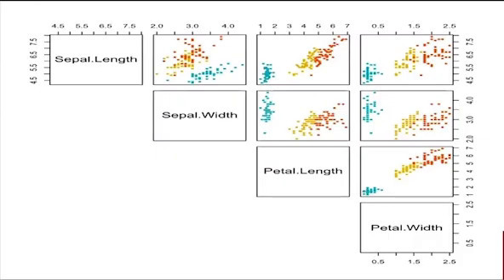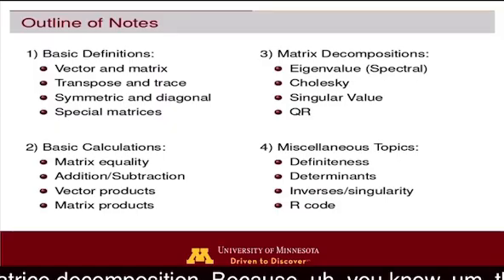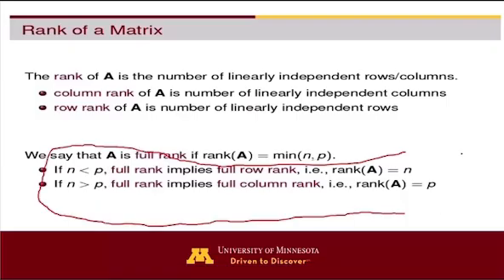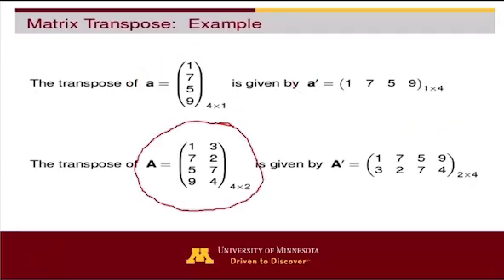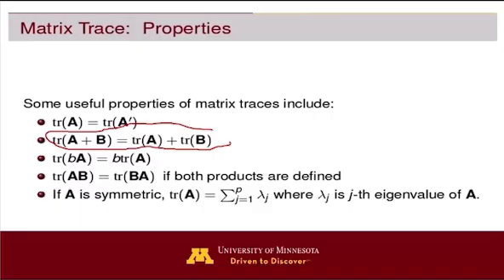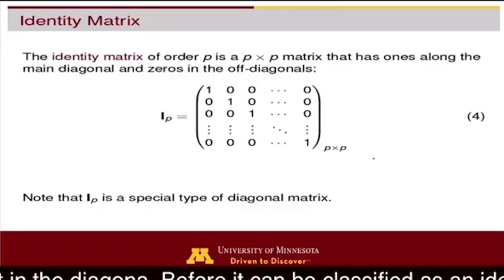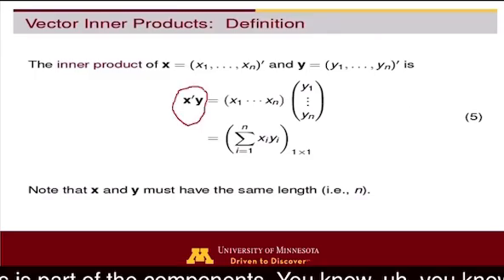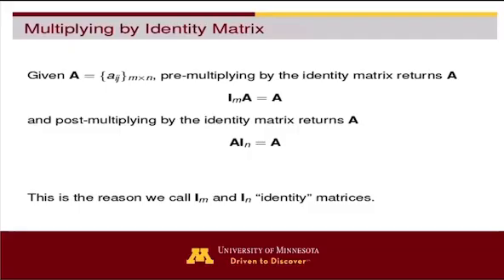STAT 5401 SPRING 2026: MATRIX ALGEBRA IN MULTIVARIATE ANALYSIS